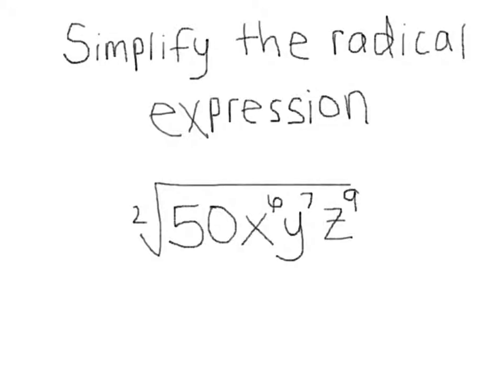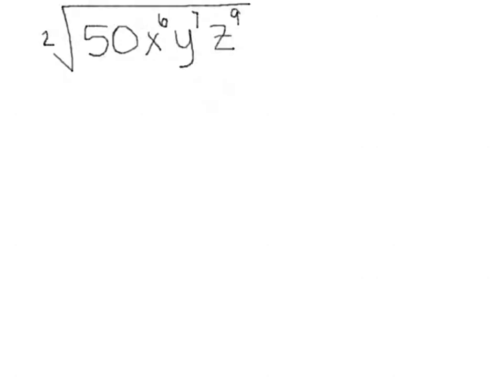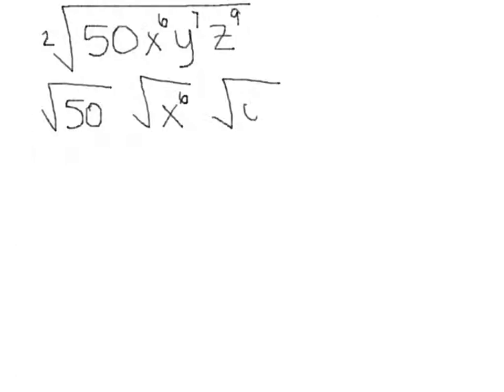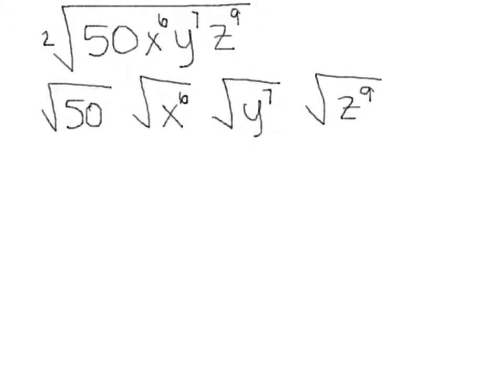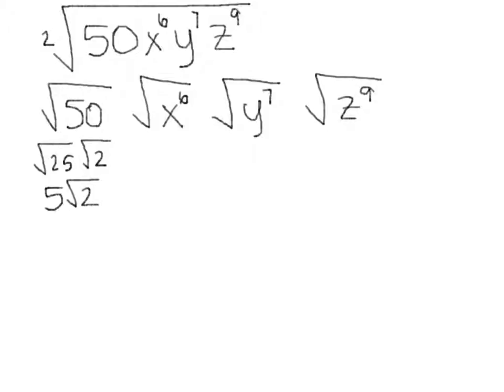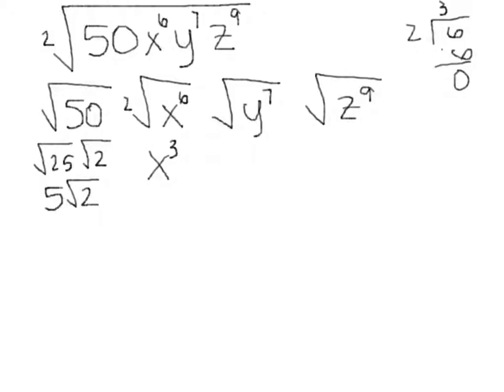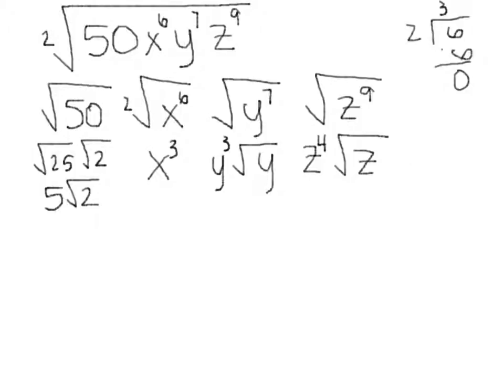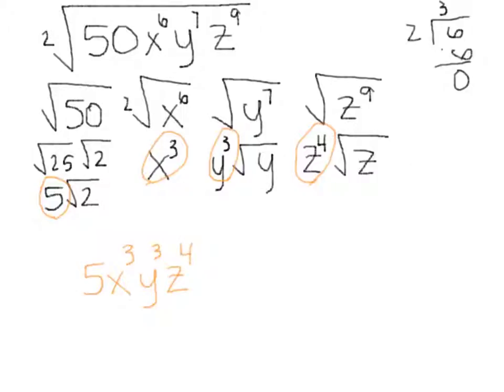Made with Explain Everything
s.eastman